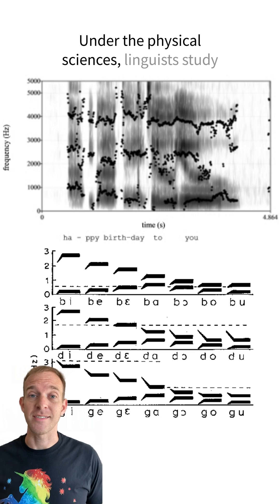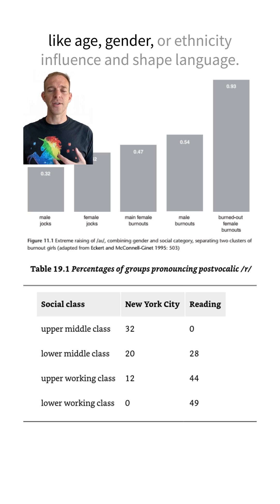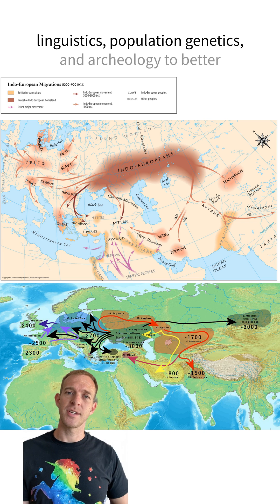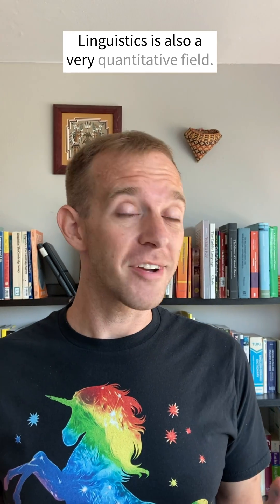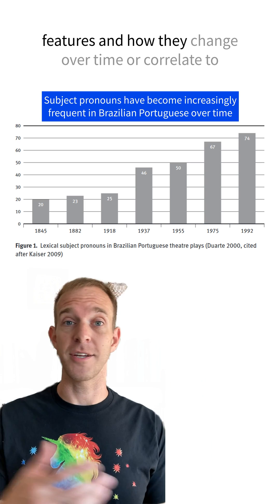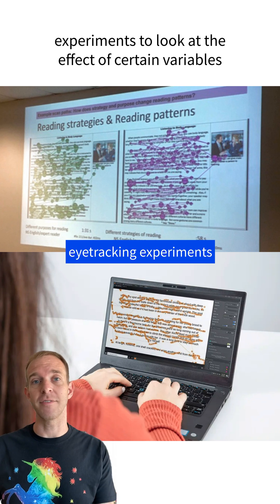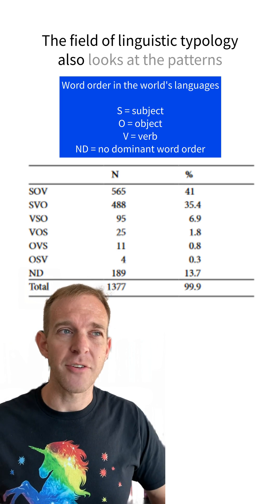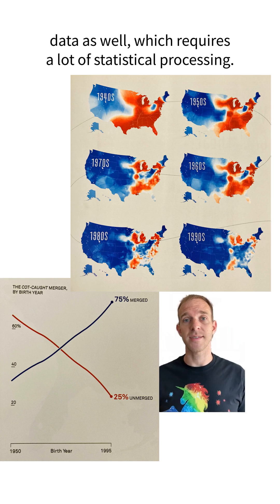Is linguistics a science?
Is linguistics a science? Is linguistics a STEM field?

Like this video? Want early access to videos, bonus videos, and ad-free content? Consider becoming a Linguistic Discovery patron!